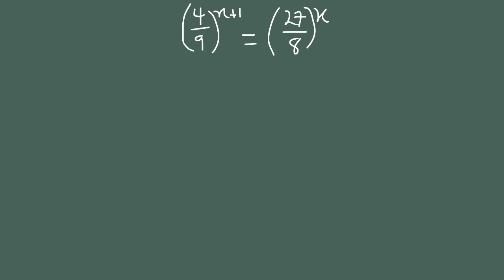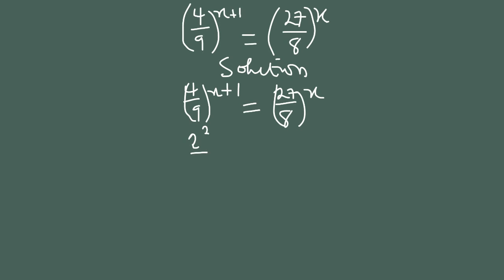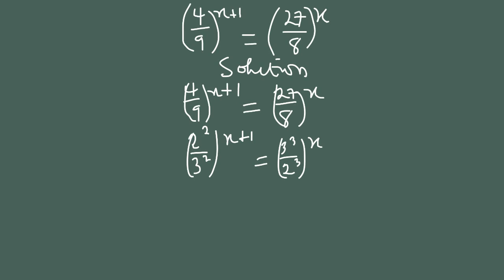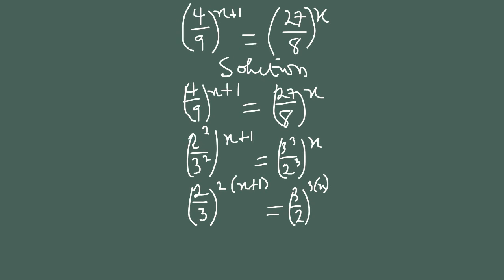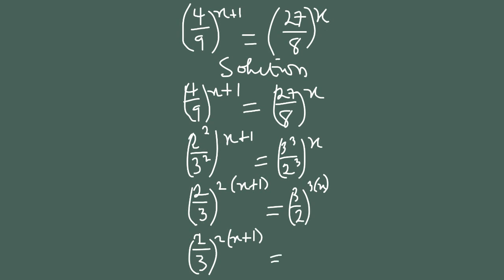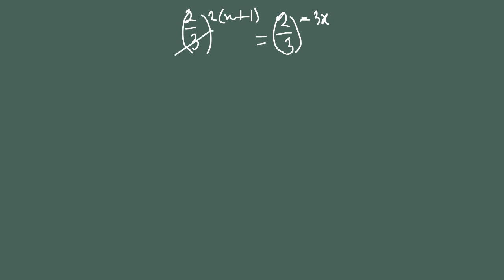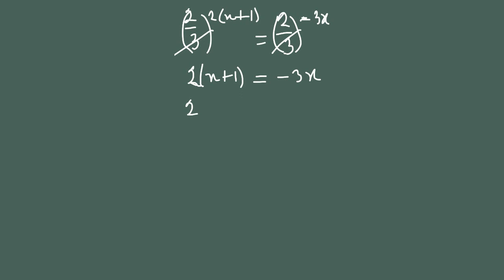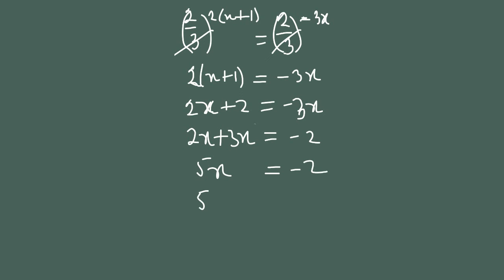Exponential Equation Solved.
A step-by-step approach to solving exponential Equations.